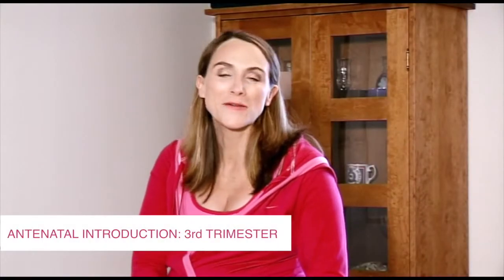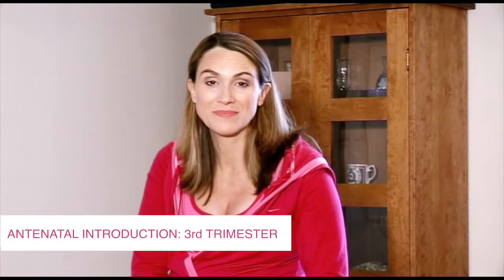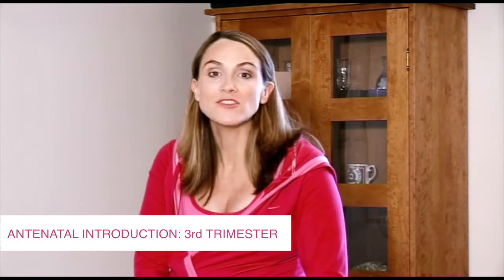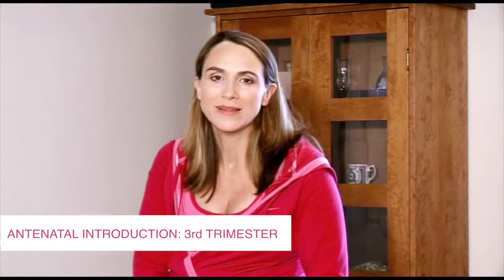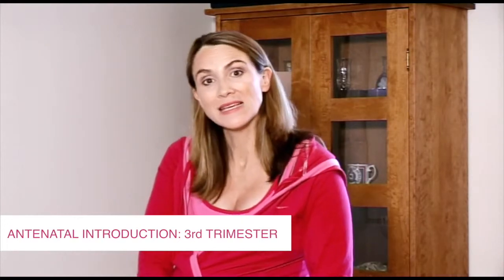* ANTENATAL INTRODUCTION: 3RD TRIMESTER